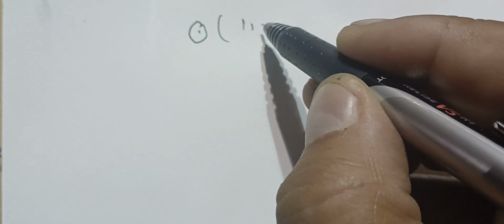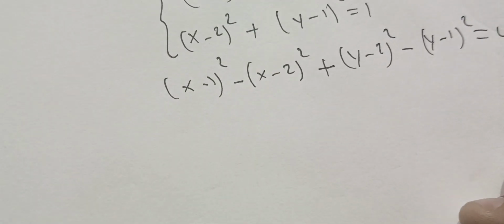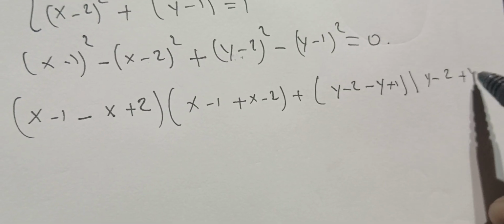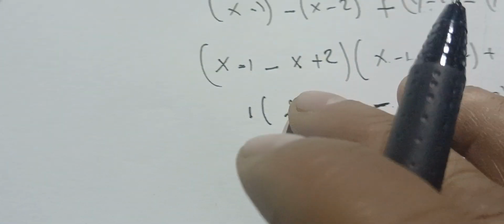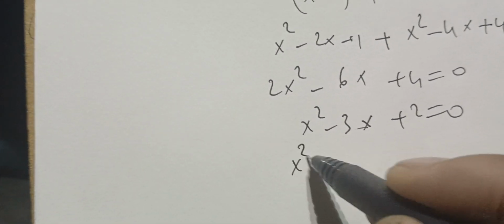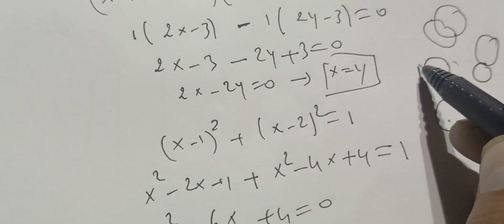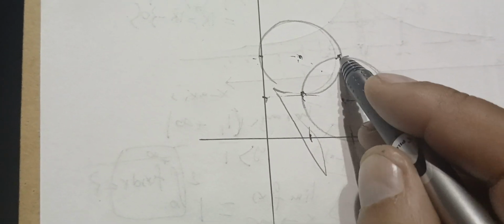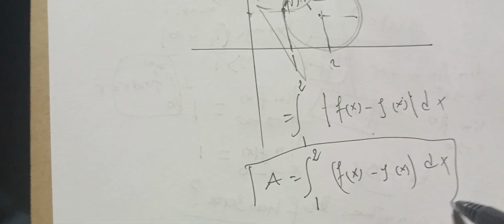Finding points of intersection of two circles and deducing the area bewtween the circles by calculs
We will see how we can find the points of intersection of 2 circles. We will write the standard form of the equation and equate them and after that we try to solve for x or y. And once we do that, we we plug that in 1 of the equation to deduce the values of intersection of the 2 circles. The key fact that we need to do here is that sometimes it's hard to find the Shaded area of some circles when it's very tough to use a the ancient geometry to solve this problem. Here we can use calculus to find the area very easily because we know the graphs of the circles and we can use the formula that's known in calculus and find the area. This is 1 of the first problem that we will deal with using limits derivatives and calculus but later we will upload more videos concerning limits derivatives and application to numerical analysis and differential equations. But for now pre-calculus is the most important thing for this video.